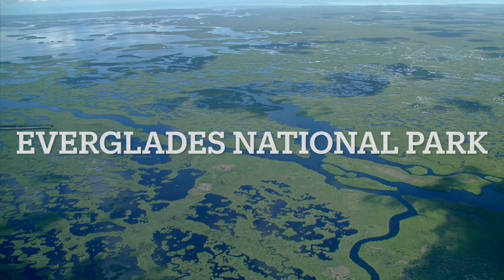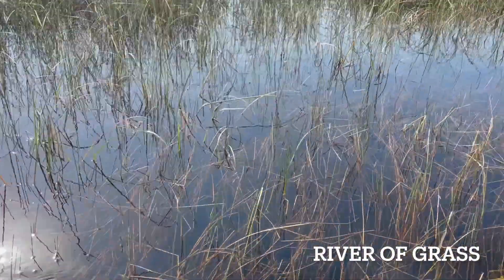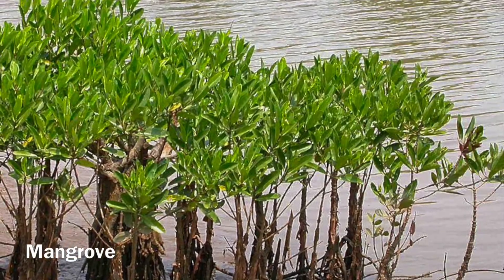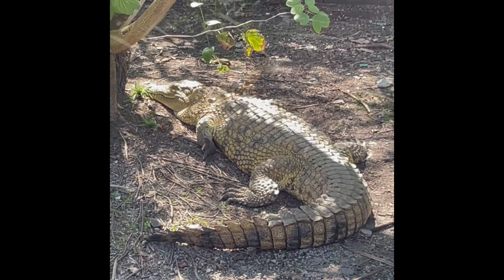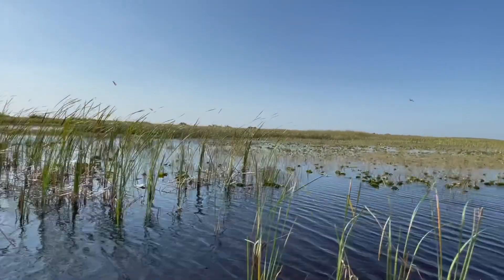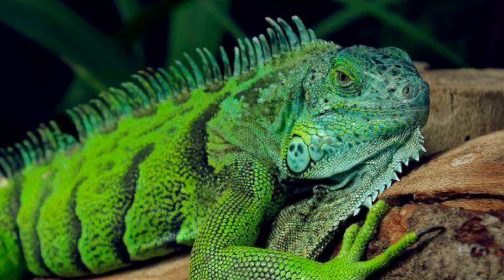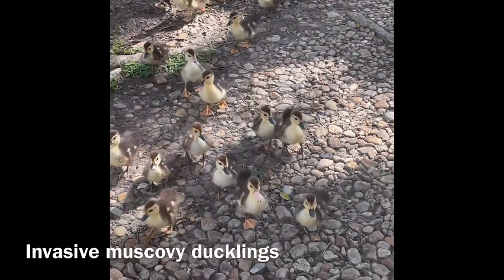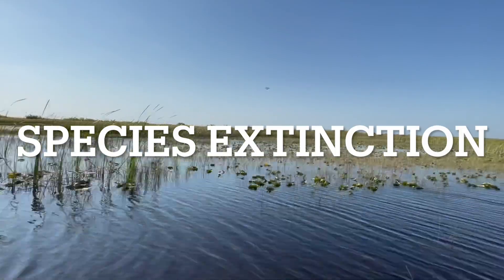VCC - Student Project: Everglades National Park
Step into Loggerhead Marinelife Center's(LMC) Virtual Coastal Classroom (VCC), where students are encouraged to take on the role of a scientist through engaging lessons from the field provided by our all-female team of teaching scientists. In this lesson, discover the importance of the Everglades National Park and what threats this critical ecosystem is facing. This project was created by the student, Taylor Soto, for completion of the Master of Professional Science Internship at the University of Miami Rosenstiel School of Marine and Atmospheric Science. This project aligns to Everglades Literacy Principles #2, #5, #6.

Please help us evaluate our impact by completing this short survey following the episode:
1_AYvgnRDsLQ/viewform?vc=0&amp;c=0&amp;w=1&amp;flr=0&amp;gxids=7628